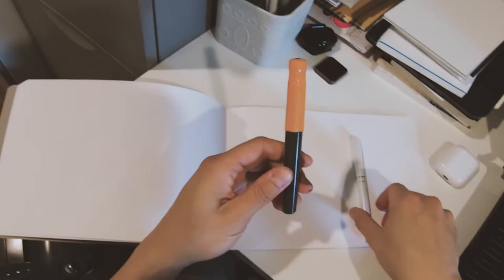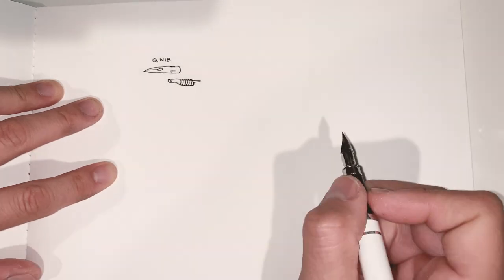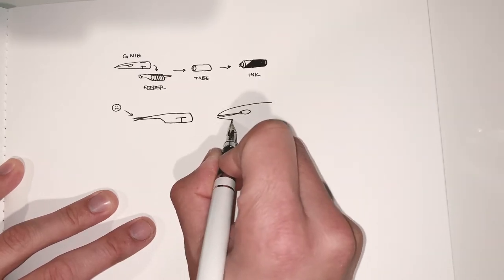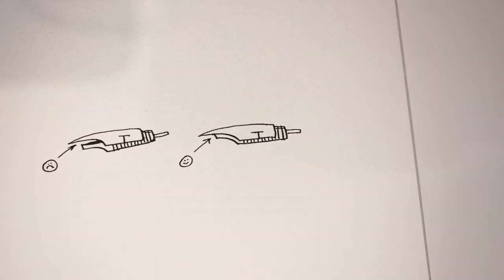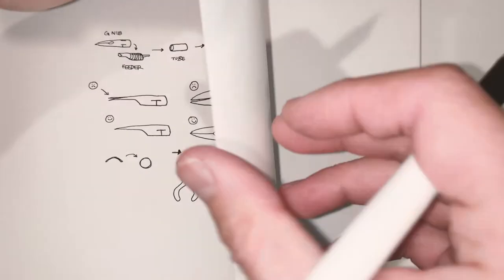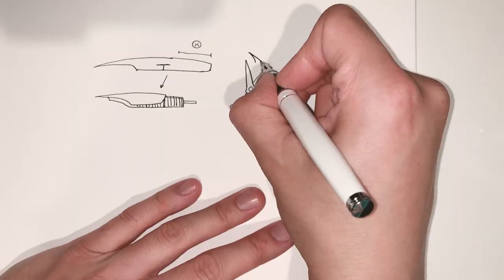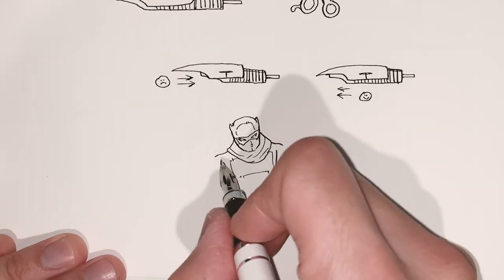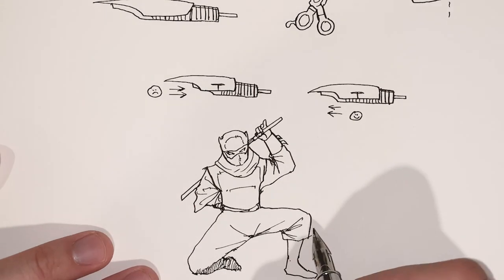How to Mod Any Fountain Pen with a G-Nib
Do you prefer the grip of a particular fountain pen but the nib isn't very flexible? Don't want a Jintao fountain pen? Chances are you can mod your favorite fountain pen with an extremely flexible nib like the G-nib!